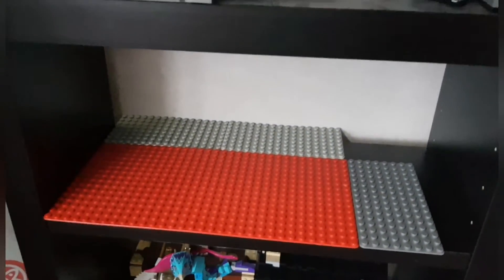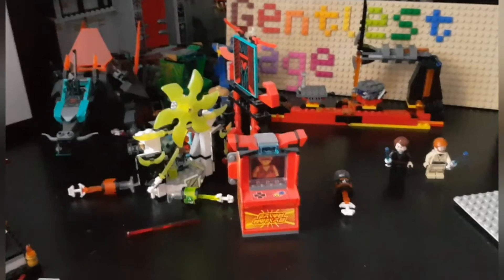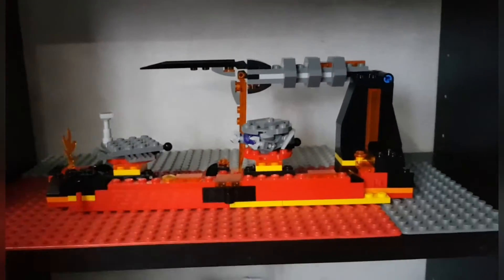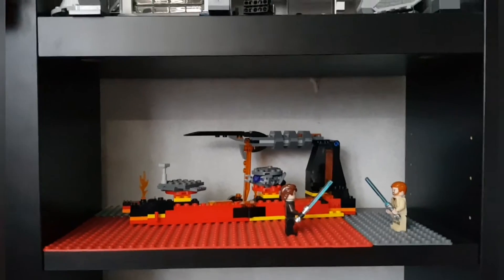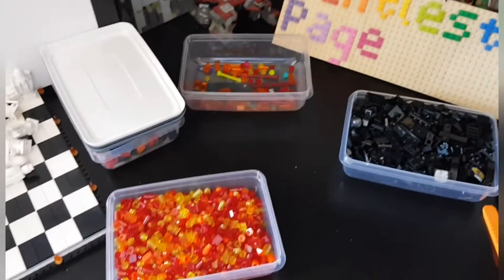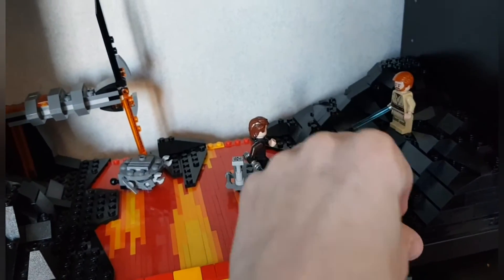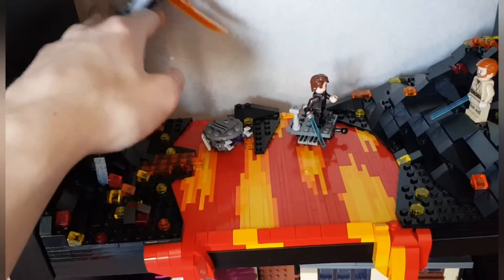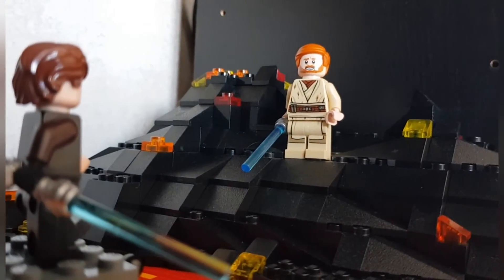Lego Duel On Mustafar Display MOC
what scene should i build next?